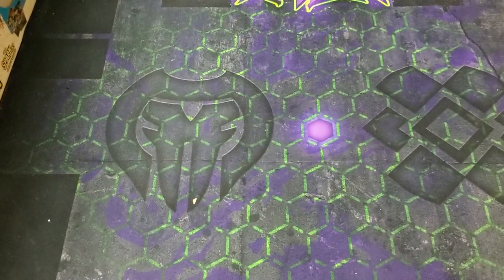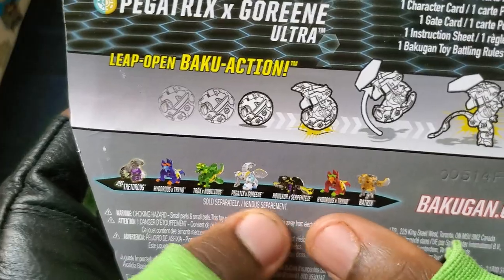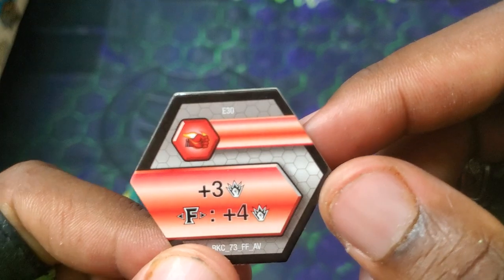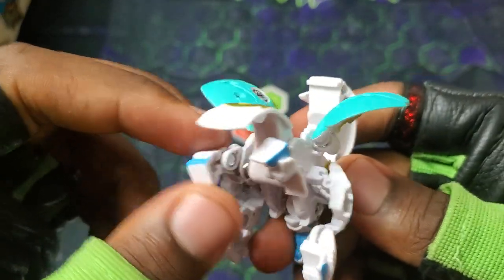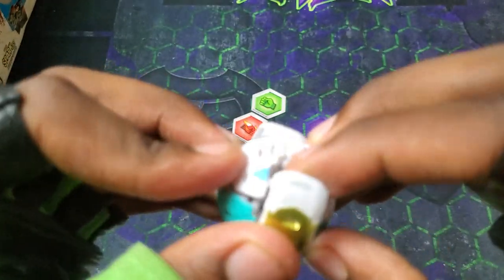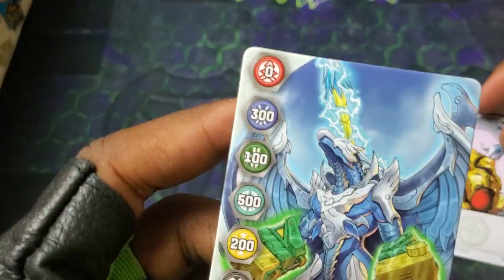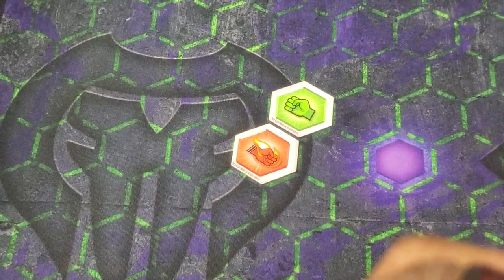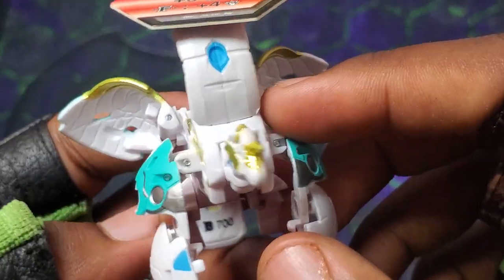NEW BAKUGAN ARMORED ALLIANCE HAOS/AURELUS PEGATRIX X GOREENE ULTRA UNBOXING!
Time to review the epic bakugan armored alliance pegatrix x goreene ultra